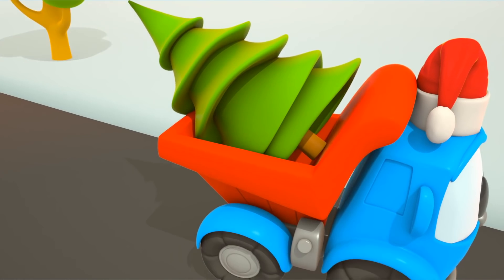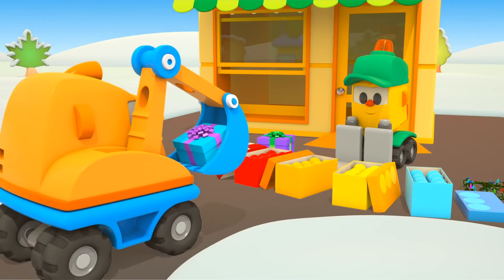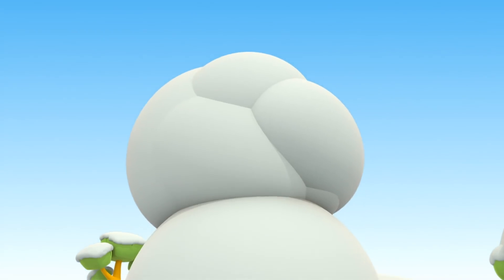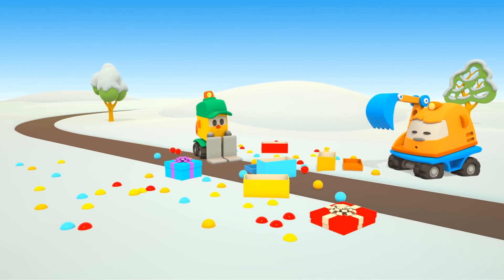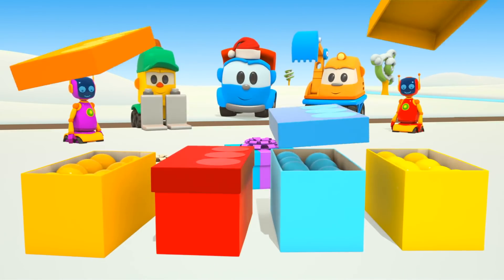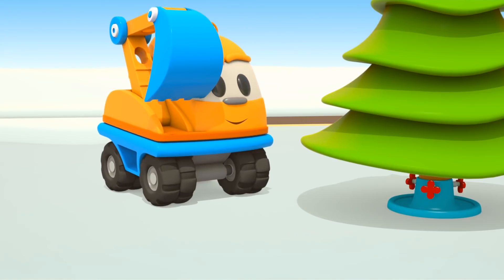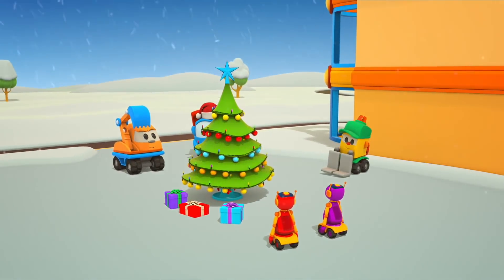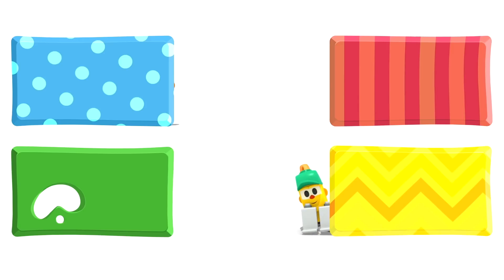Leo the Truck & Christmas for Kids. A Car Cartoon for Kids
Leo the Truck, Scoop the Excavator, Lifty the Loader and robots for kids prepare for Christmas for kids! Watch a car cartoon for kids and decorate a Christmas tree with cars for kids and kids' robots. Lifty the Loader delivers Christmas decorations. Let's decorate our Xmas tree with kids' cars and trucks for kids! Merry Christmas and a happy New Year, kids! Watch our Christmas cartoons for babies on the KidsFirstTV channel!

Leo’s Cars game! Appstore or Google Play